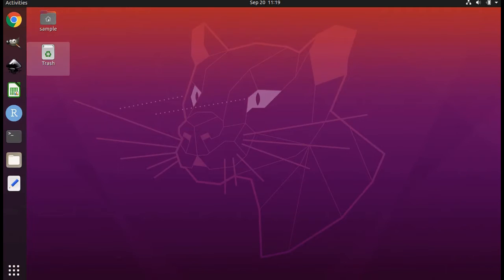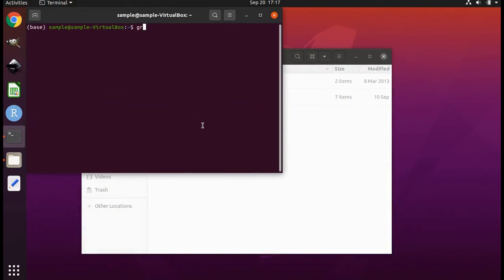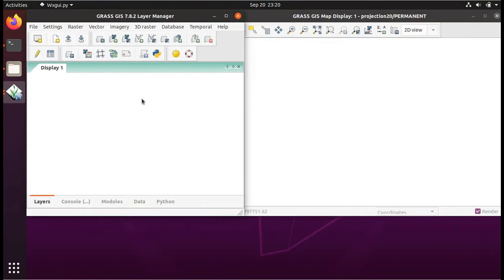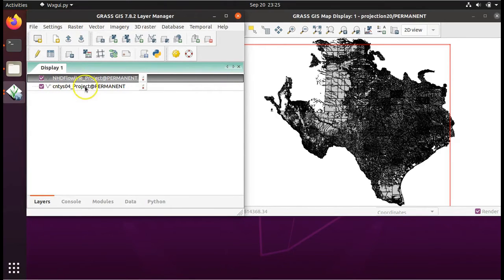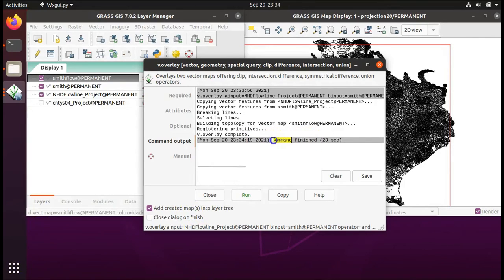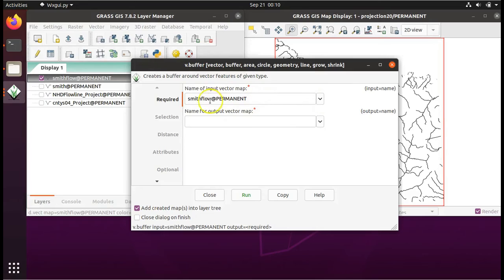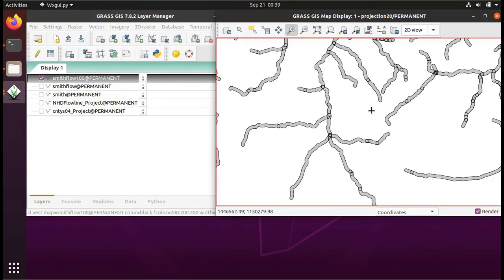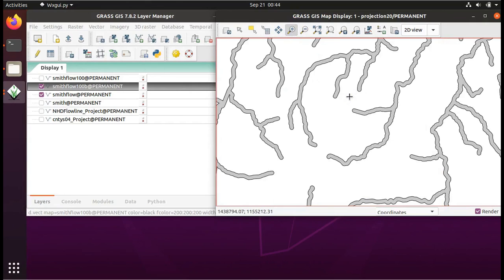Vector buffering and clipping using GRASS GIS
This tutorial shows you how to clip vector data using a "cookie cutter," and then buffer it, using the Geographic Information (GIS) software GRASS GIS. GRASS GIS is a geographic information system. It is powerful, efficient, open-source, cross-platform (Windows, Mac, Linux, Unix), and completely free. It has been under development for four decades and, contrary to what you may think, it has a fully functional graphical user interface, which I will demonstrate. No need to learn a new coding language.

There is a growing list of tutorials and other videos about GRASS and GIS in general at my

The instructions for Mac computers are here (from 0:00 to 5:37):

Or you can just use the pre-configured virtual machine that I created. See more on that below.